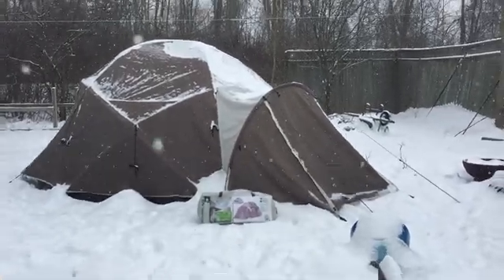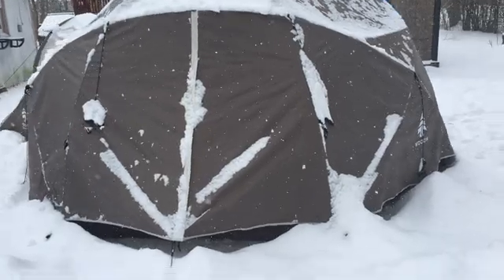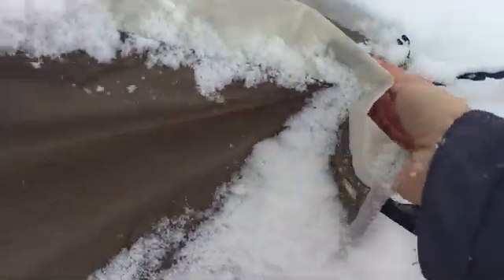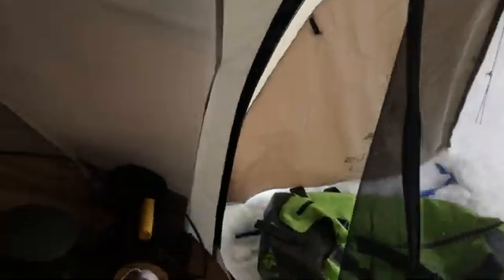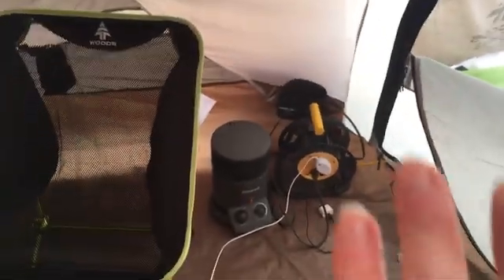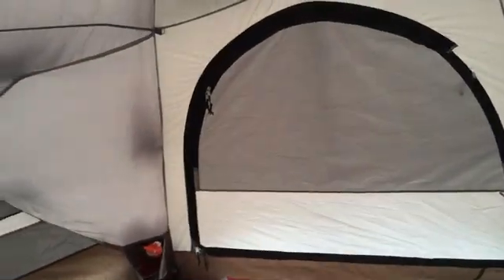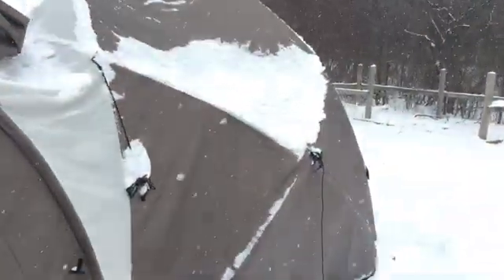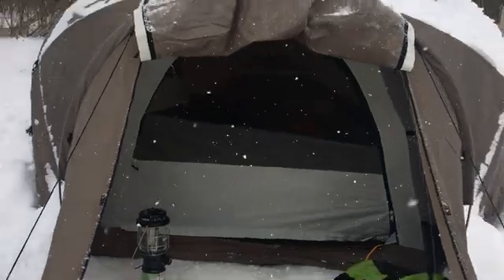Woods Expedition 4 Season Tundra Tent